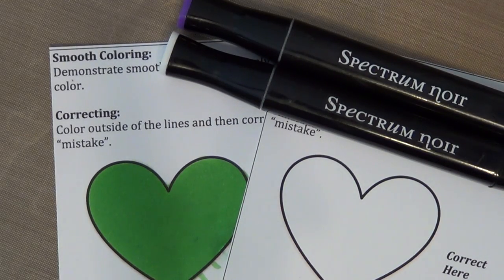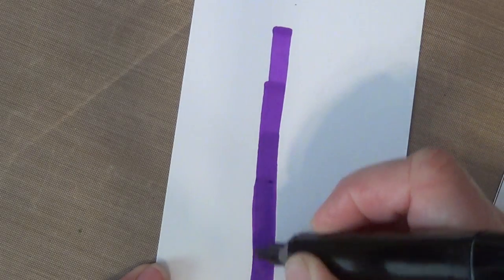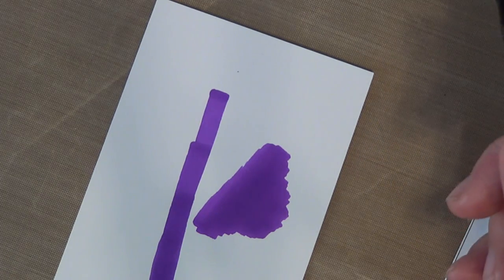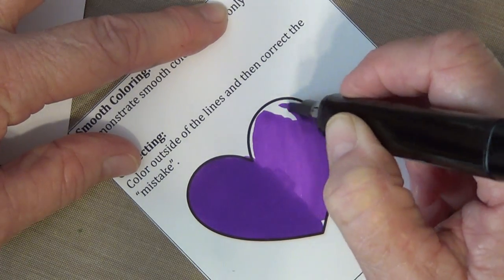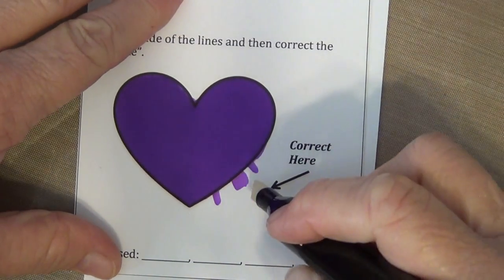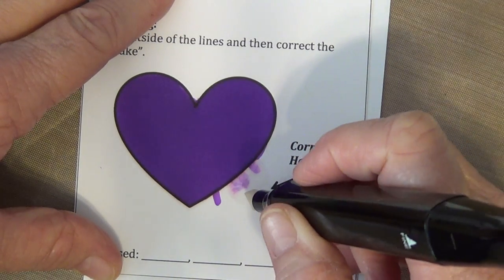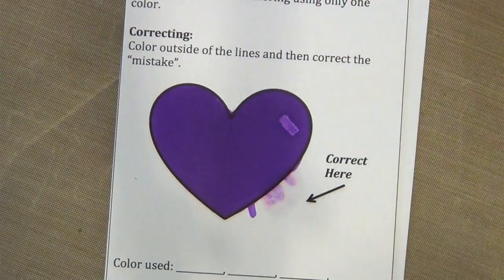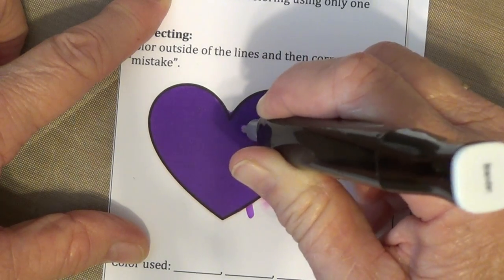Smooth Coloring - even saturation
This video will explain why images are sometimes blotchy instead of nice and smooth.  Follow along for a few minutes and you will soon understand how to get nice smooth coloring with alcohol pens. It will also show you how to fix your blotchy images by adding another layer of ink on top of your colored image.